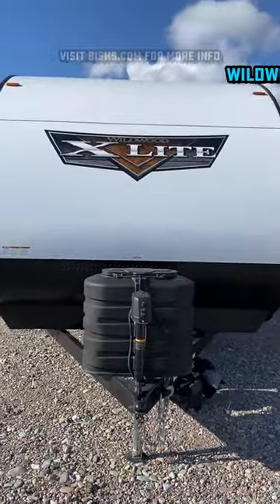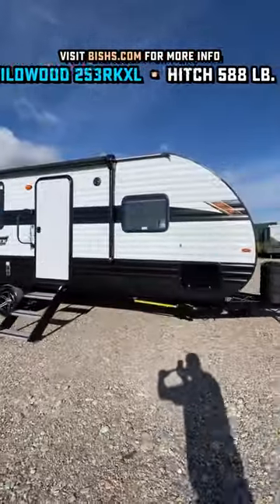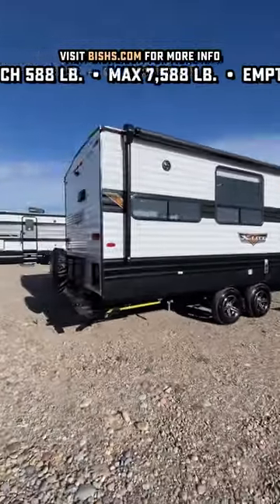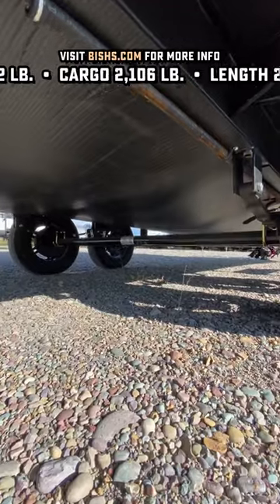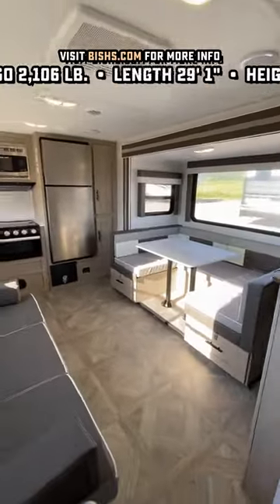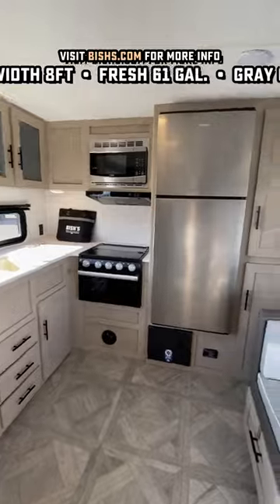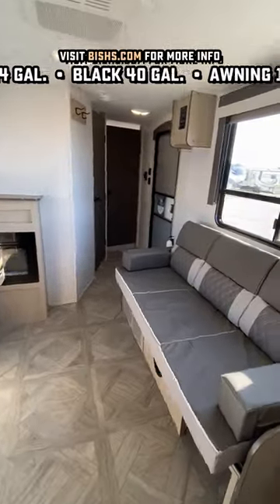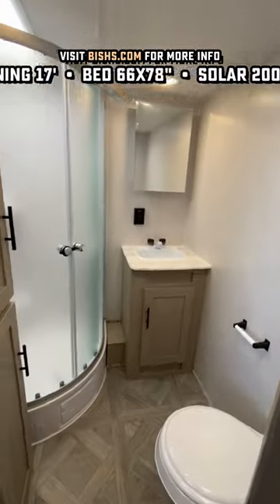NEW MODEL!! Wildwood 253RKXL